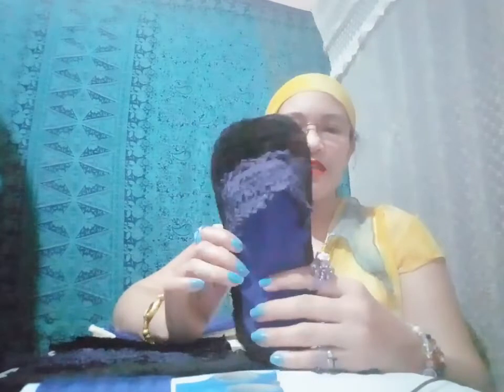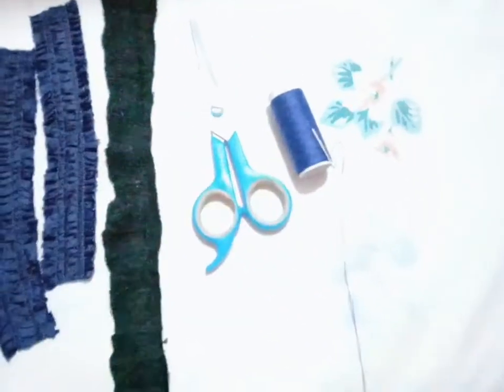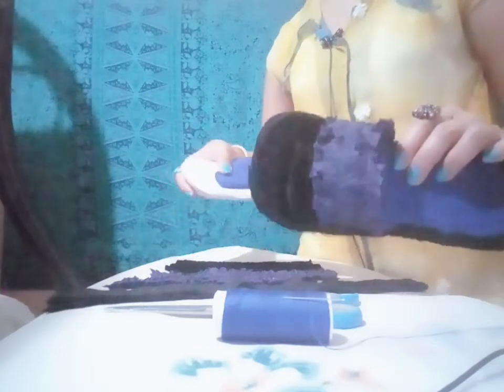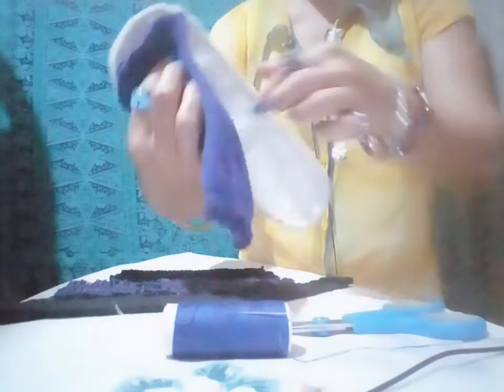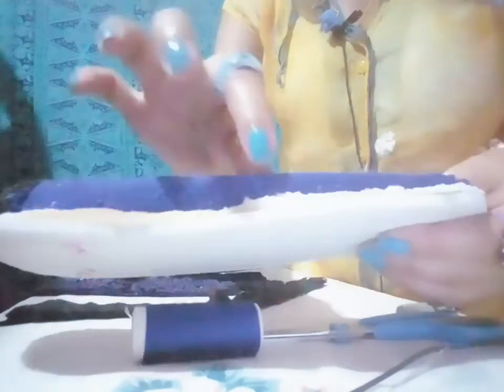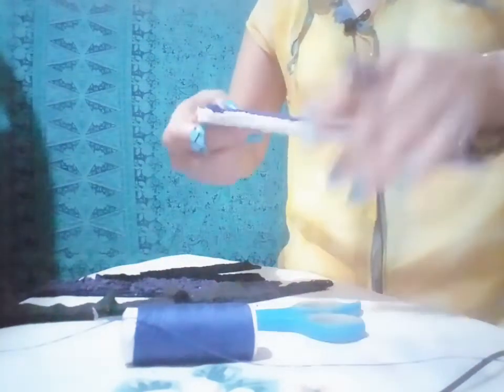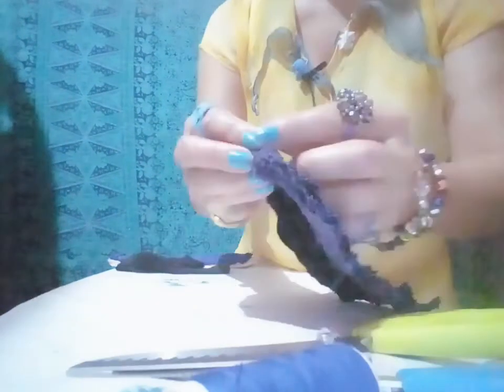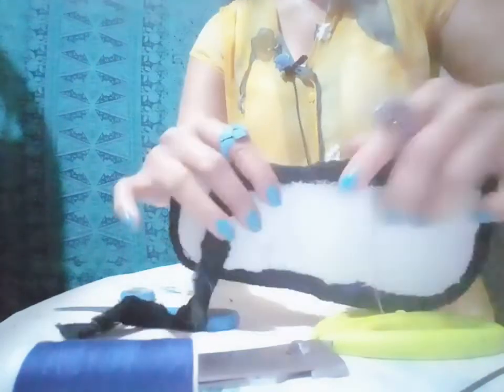DIY " BEDROOM SLIPPER " FROM SCRATCH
This diy bedroom slipper is made of an scrap fabric materials :

Materials :

-  thin rubber use for slipper
- layering ( old socks
                    Thin foam
                      Furry fabric )
- scissor
- thread / needle
- long fabric for edging

Thank you so much guys for spending time watching this video ..see you all again  on my nxt videos